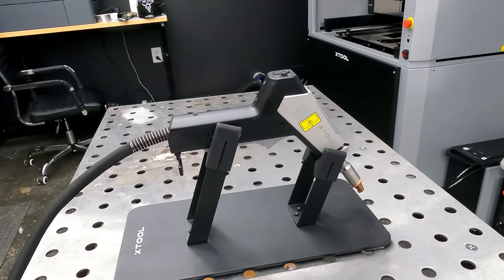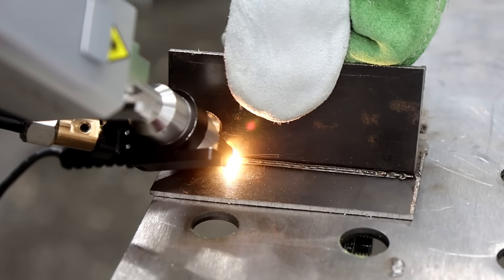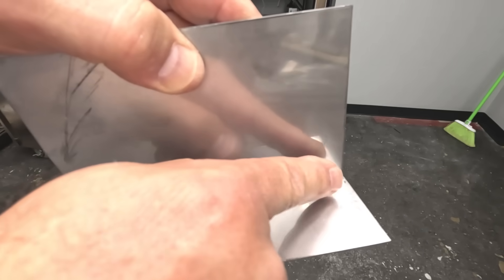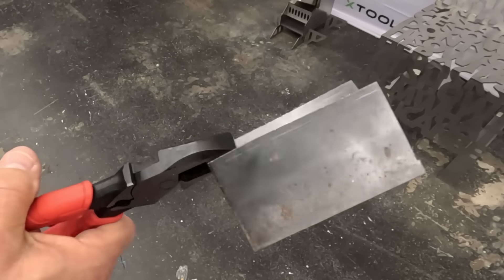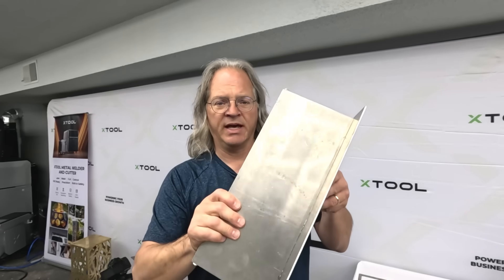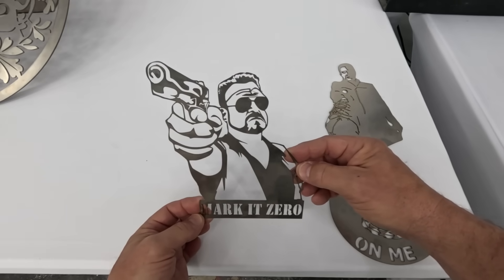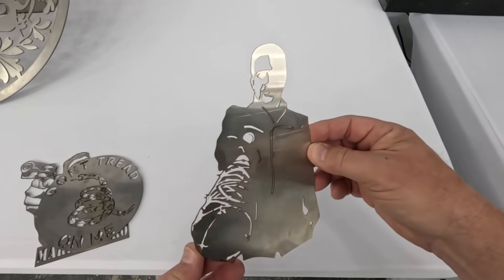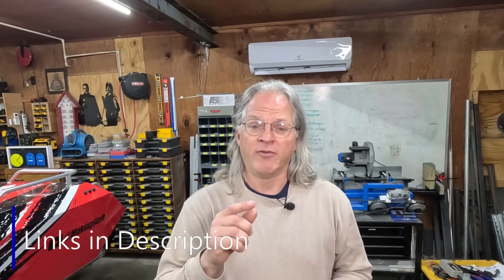I Tried Welding With Lasers! - xTool Metal Fab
Now that the xTool Metal Fab has been released, we got our hands on one and did an in depth review.  Please watch this Making Stuff video that shows the full potential of the Metal Fab and what it can do.

Check out this link to order or get more information on the xTool Metal Fab

 ✅ Works with all xTool sales and promotions
 🗓 Valid until March 31, 2026

Time Stamps:
0:00 Intro
1:56 Main Laser Unit
2:34 Welding Stainless Steel
4:20 No Experience Needed
4:57 Welding Mild Steel
6:05 Welding Aluminum
8:20 CNC Cutter
11:40 Back At The Shop
12:26 Pre-Order and Pricing
14:13 Who Can Use The Metal Fab?